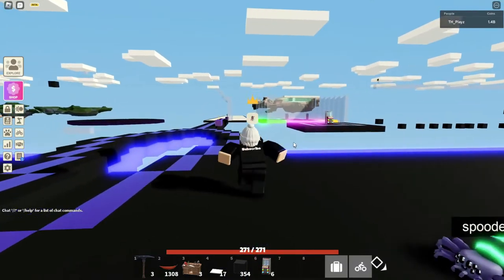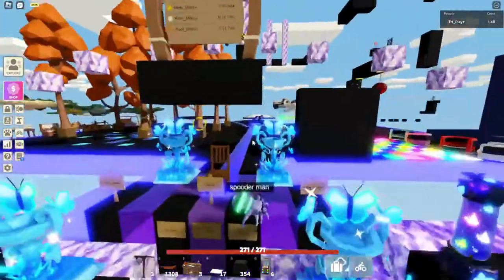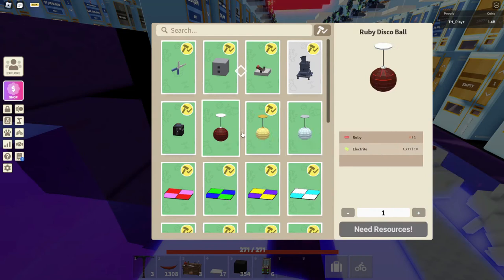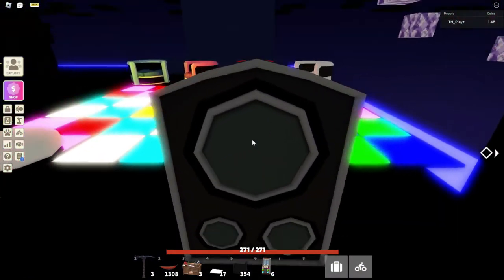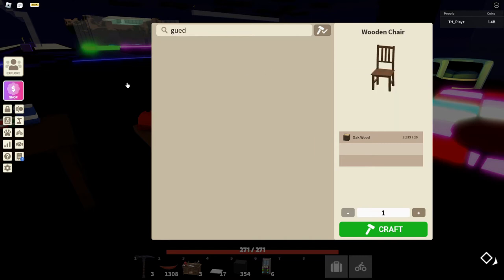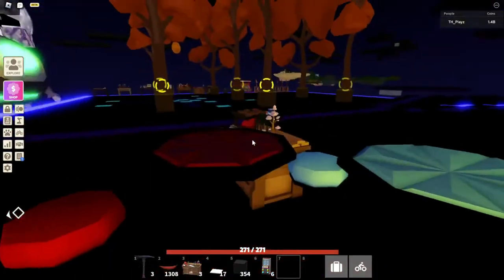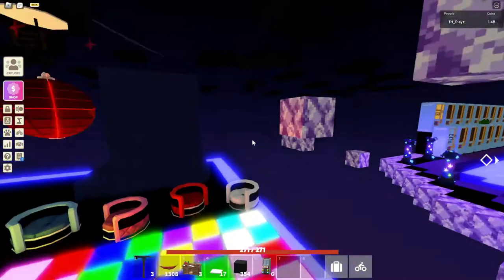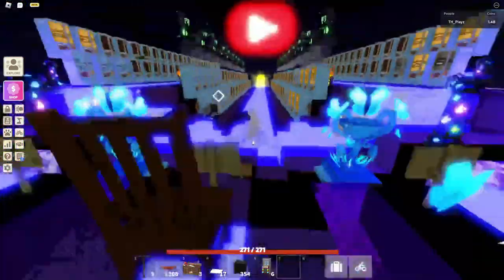All New Disco Decor In Roblox Islands